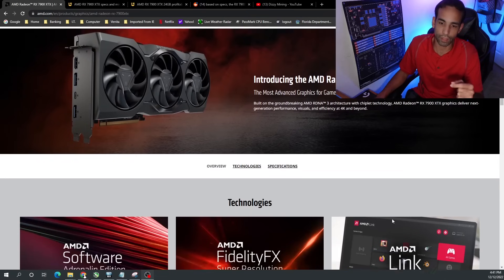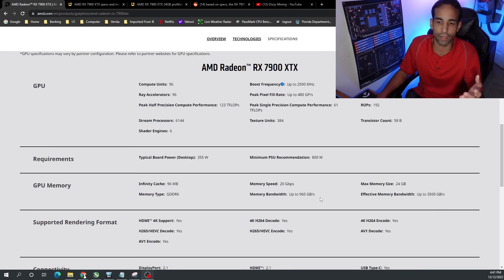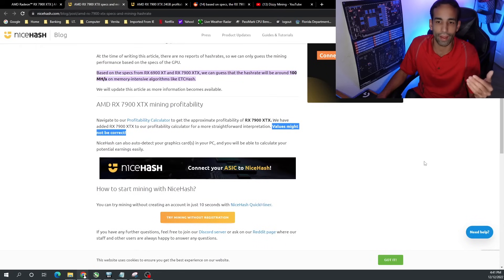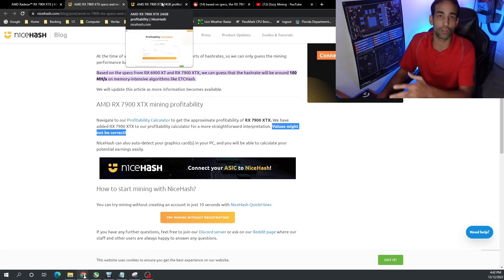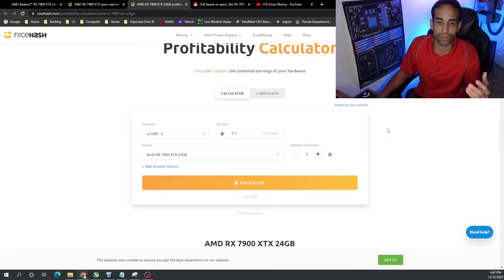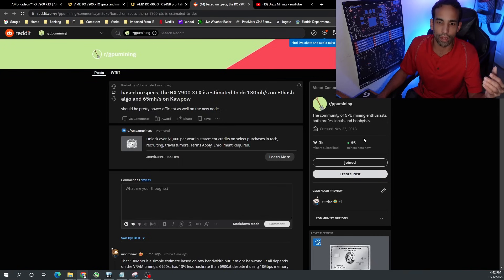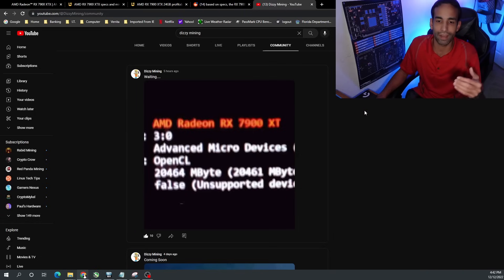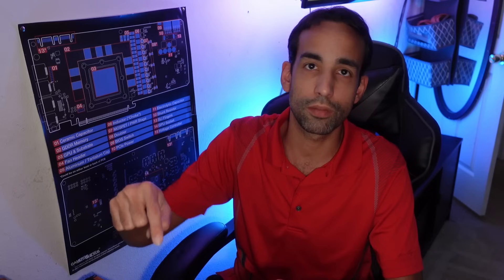AMD RX 7900 series won't Mine Crypto...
This GPU is going to be the go-to, for people on all sides of the Tech space. Great performance and an "Ok" price, so be patient with the AMD driver developers, Miner Devs, and each other, please! 🙏🙏

Keep an eye on @DizzyMining - for mining performance once it starts to work

:::Send Me Stuff:::
1403 Dunn Ave Ste # 2161